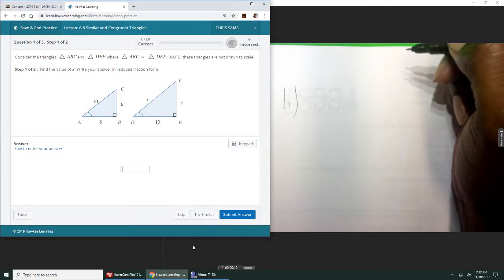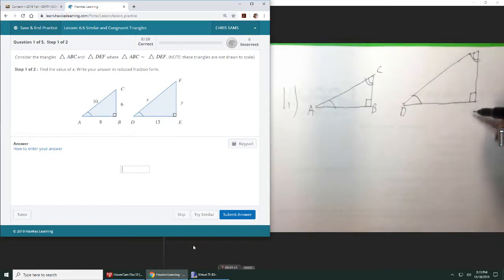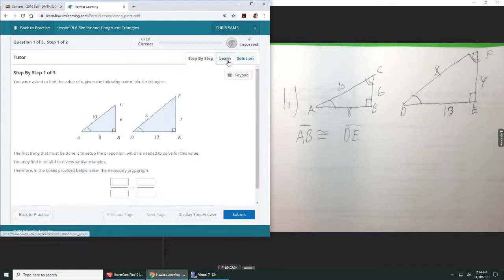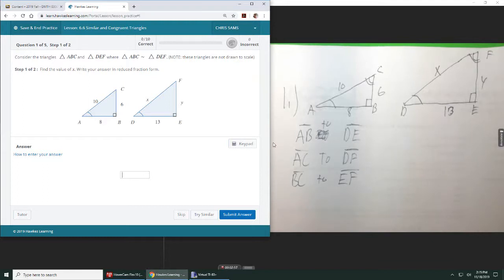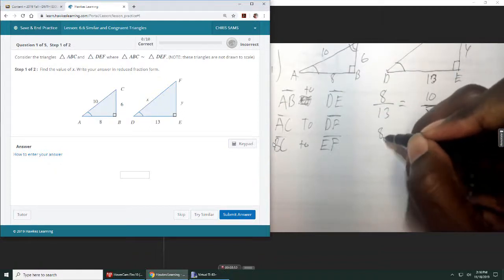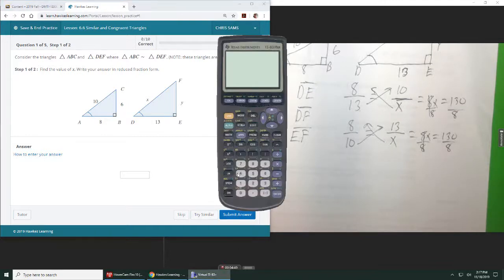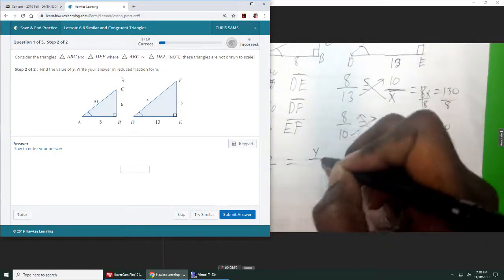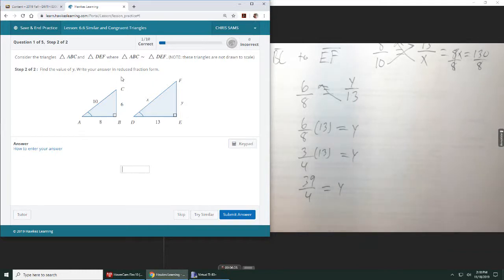PreAlg6 6 1